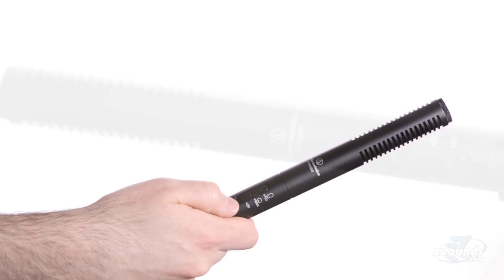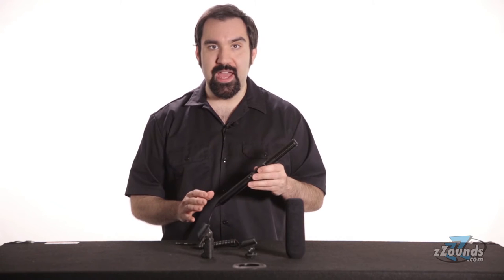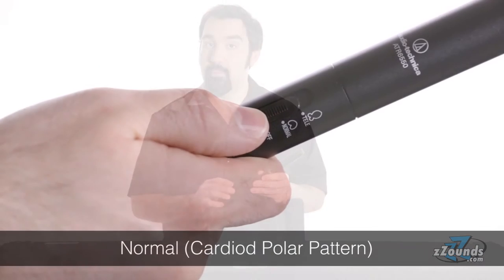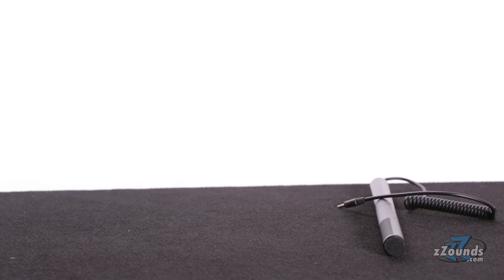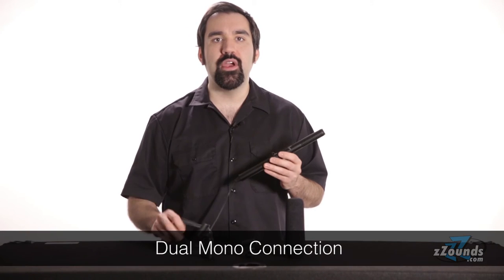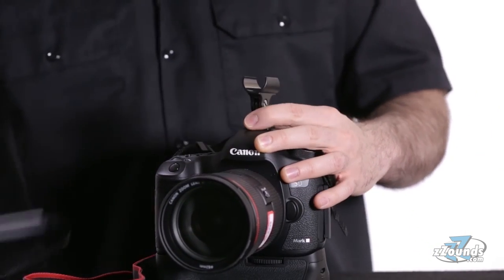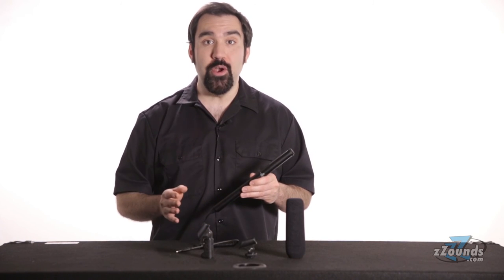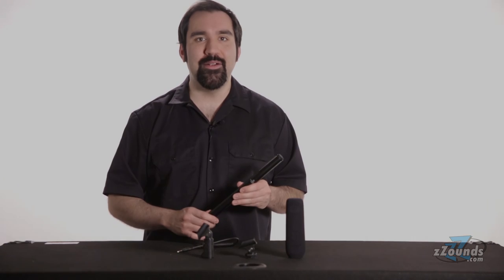zZounds.com: Audio-Technica ATR6550 Condenser Shotgun Microphone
zZounds.com exclusive overview of the Audio-Technica ATR6550 Condenser Shotgun Microphone.

Shotgun microphones are a necessity for recording dialogue and sound effects, and the Audio-Technica ATR6550 is ideally suited to those purposes.  You can choose between a near, cardioid pickup pattern for sources close to the mic, or switch to the telescopic, supercardioid pattern to hone in on far-away sources.  On either setting, the ATR6550's condenser element picks up every nuance of audio in crisp, sharp detail.  Included with the ATR6550 are a number of important accessories, like a camera mount, mic stand clip, foam windscreen for outdoor use, and more.  Filmmakers and audio professionals looking for a reliable, flexible shotgun microphone will fall in love with the ATR6550.